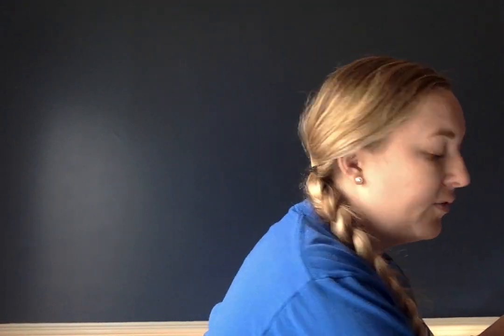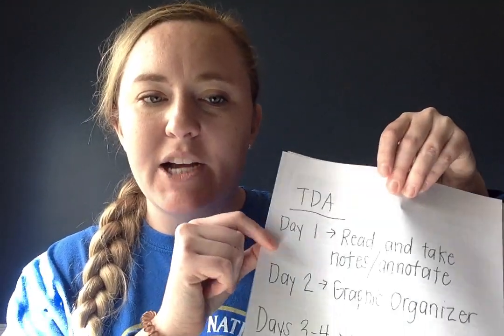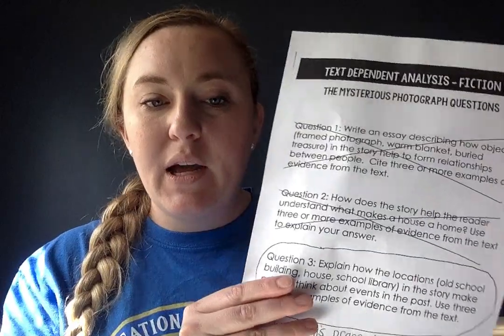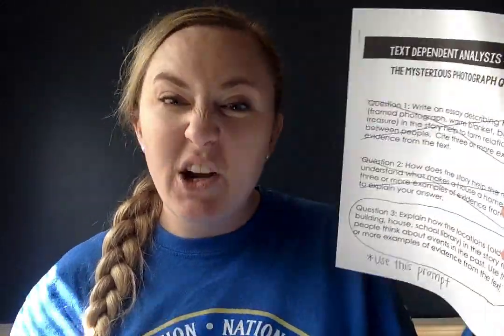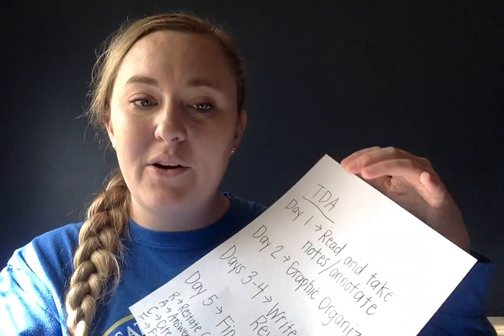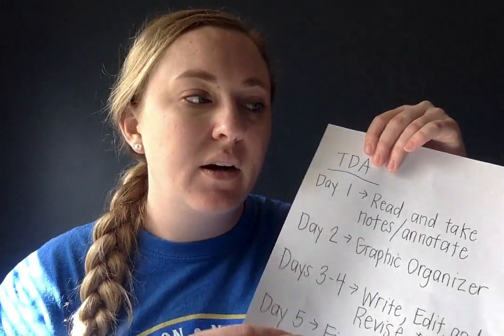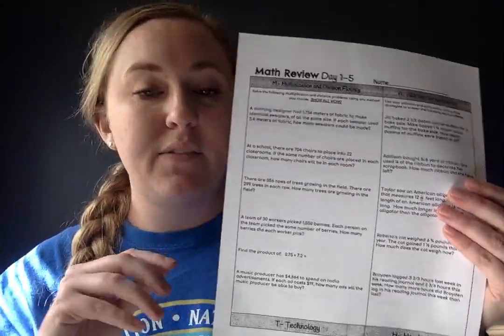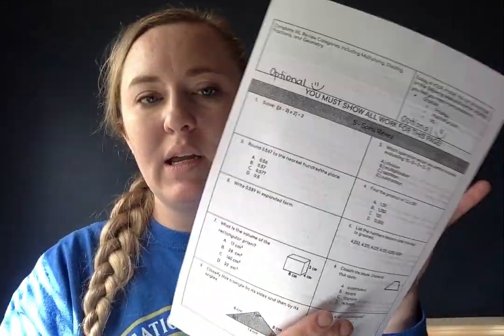Day 1 - March 19th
Hey guys!! Here are the details for Day 1 of the packet. :)